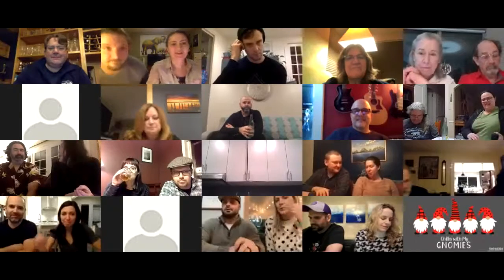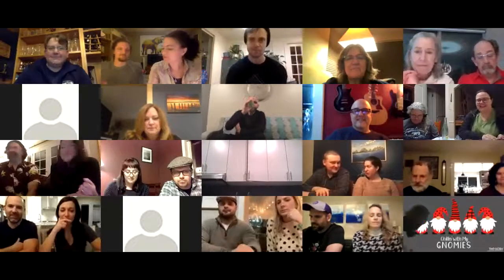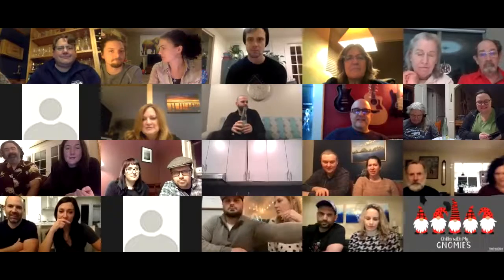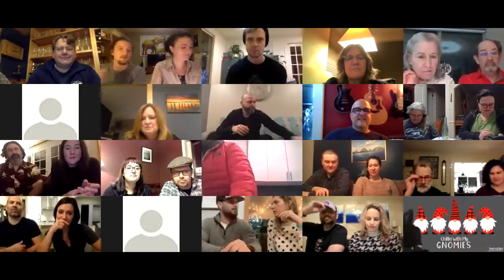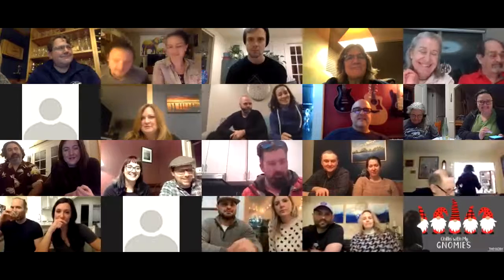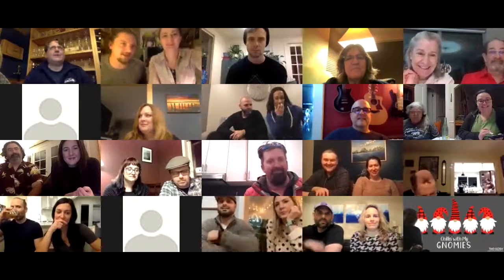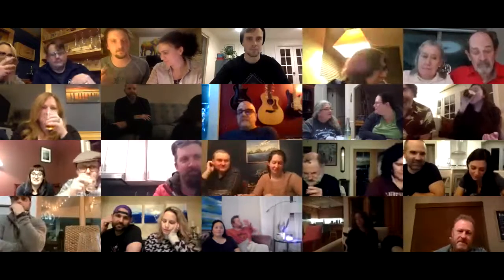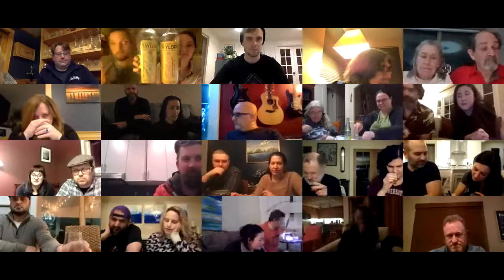Buffalo Trace Distillery Tasting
Join Kali and Kris Kelnero on a deep dive of the Buffalo Trace Distillery, featuring Eagle Rare 10, Blanton's, E.H. Taylor Small Batch, E.H Taylor Barrel Proof, and Weller Single Barrel.

Filmed in Edmonds, WA on January 16, 2021.